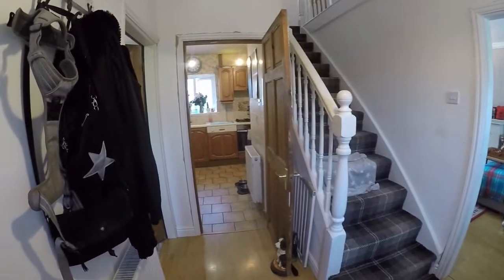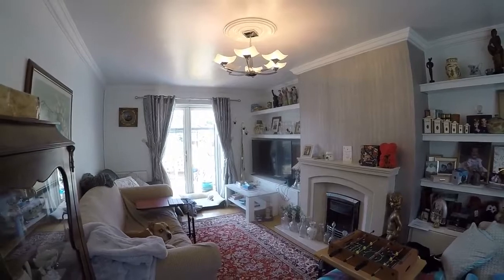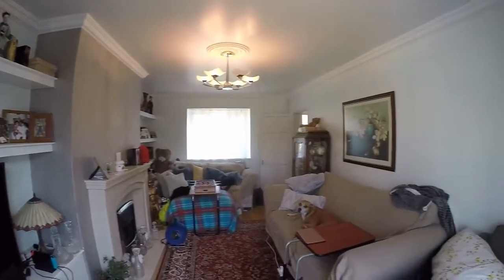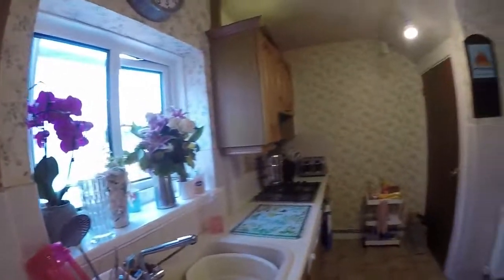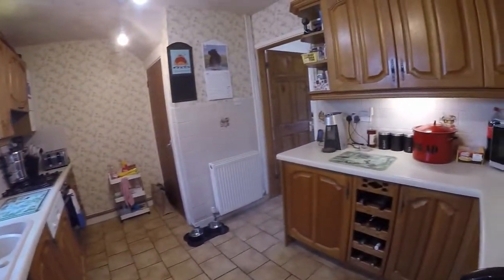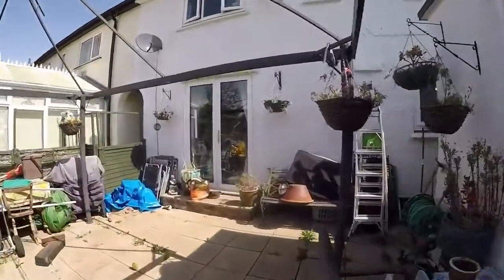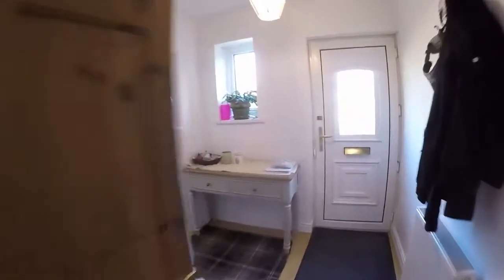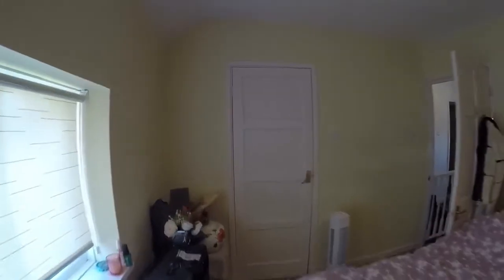Pinkmove Virtual Tour of 43 Ebenezer Drive